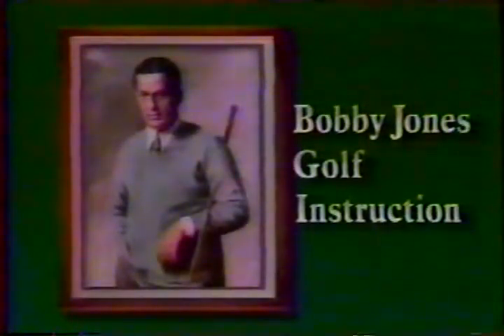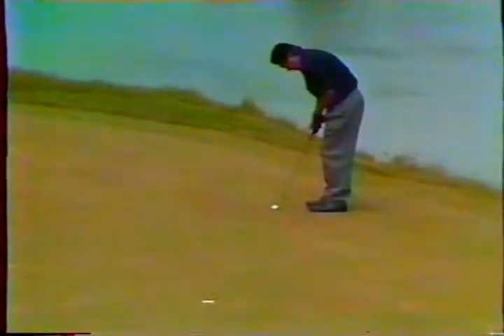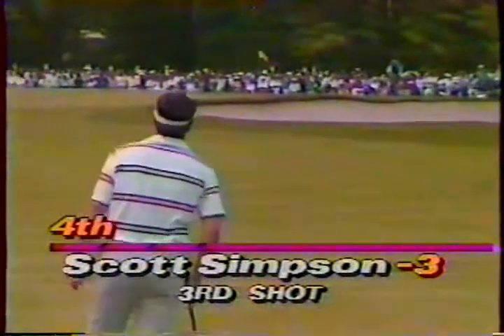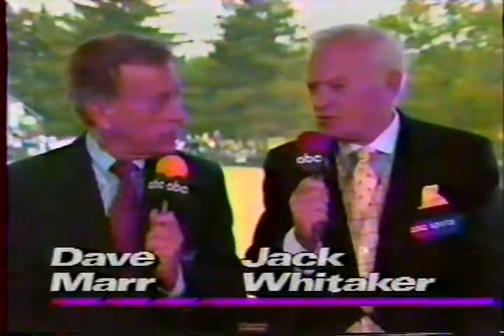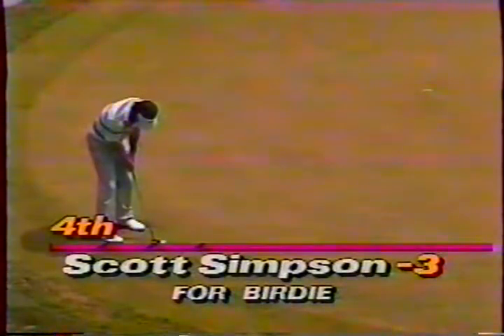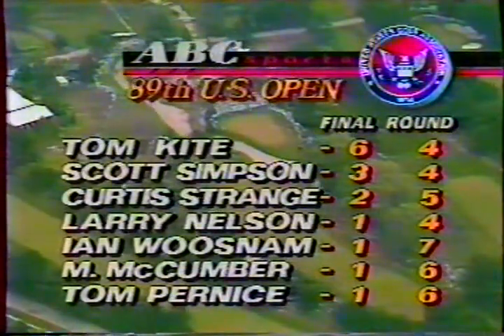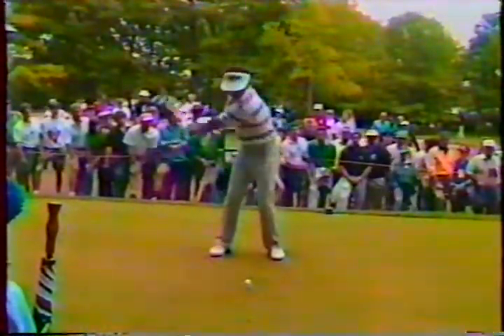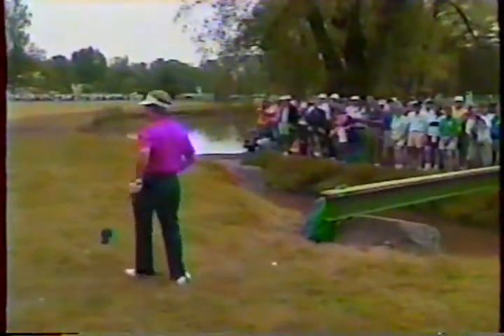1989 US Open 4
Live broadcast of the final round of the 1989 US Open from Oak Hill.